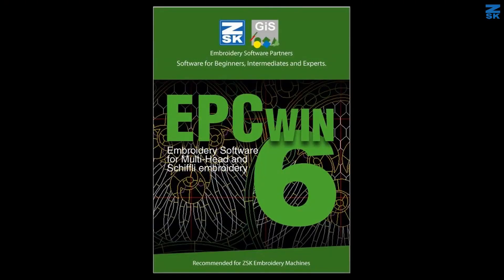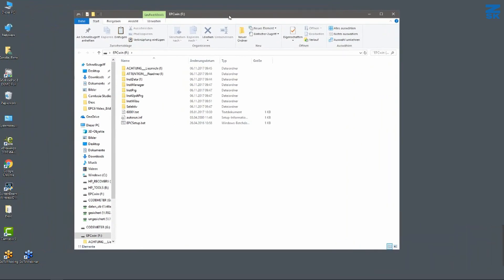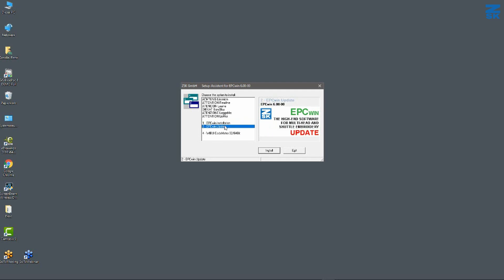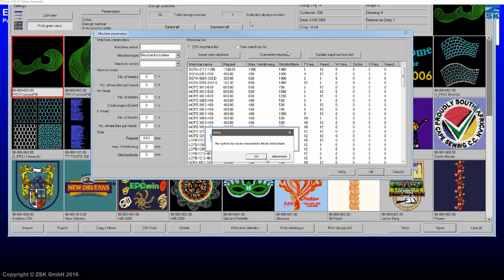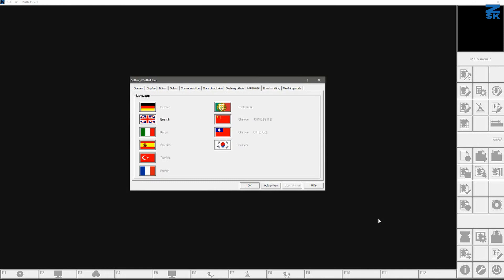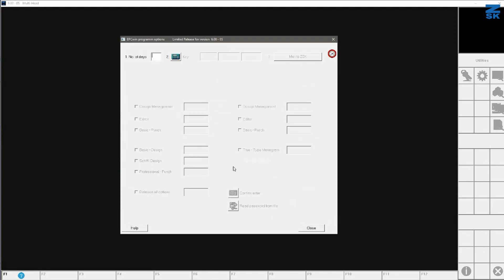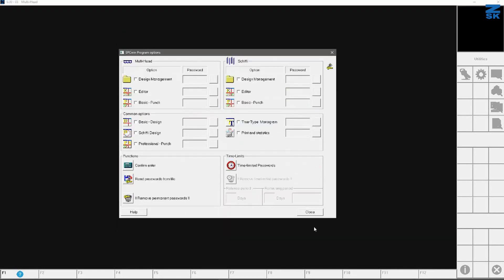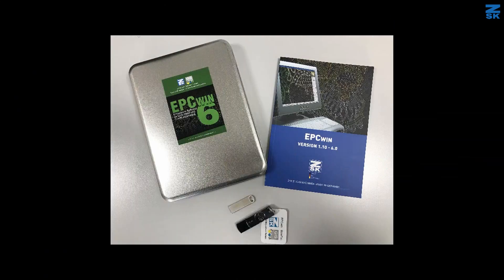Installation Guide For EPCwin 6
This video is an installation guide for setting up your EPCwin software and how to generate a password for usage.

It also helps you in case you have a time limited trial version.